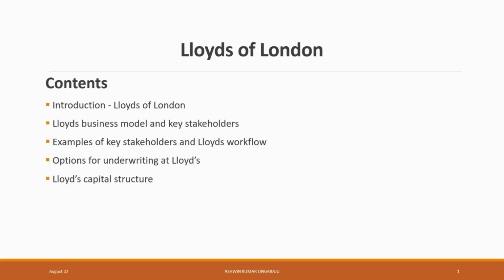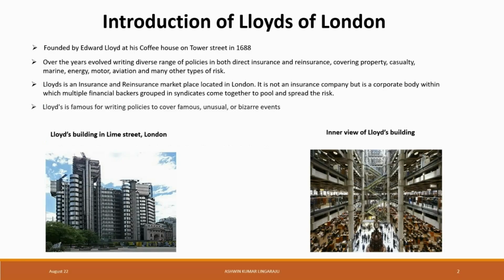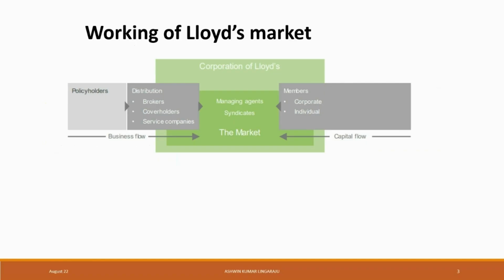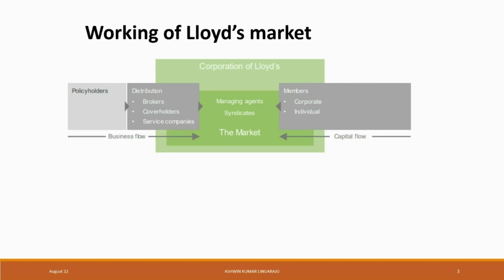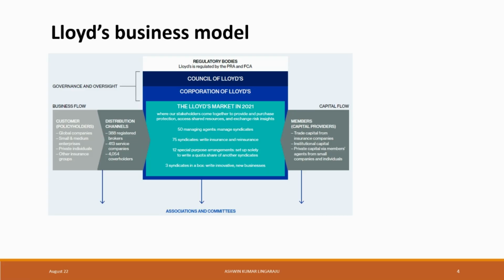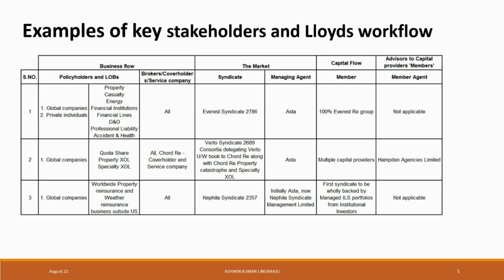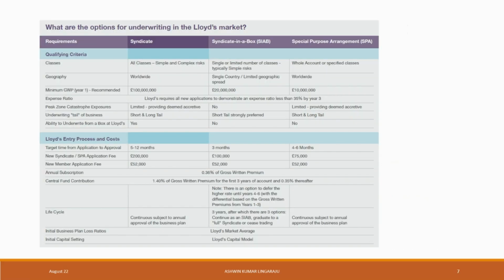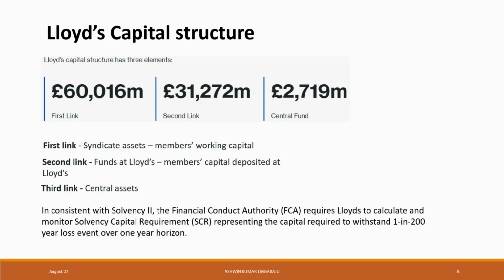Lloyds of London